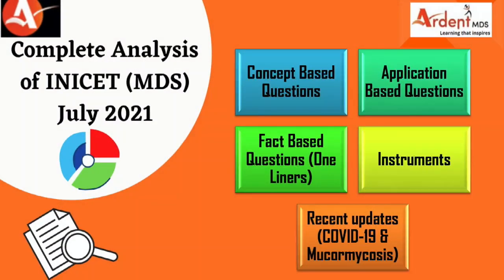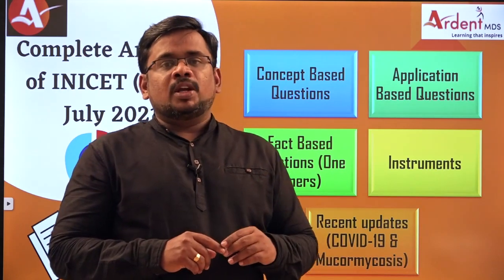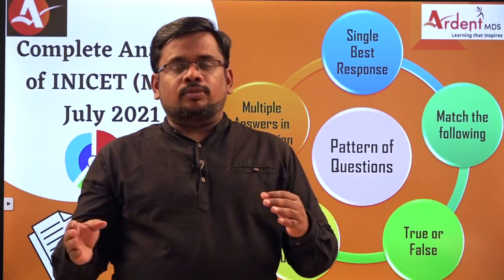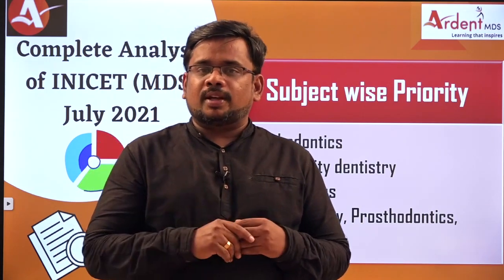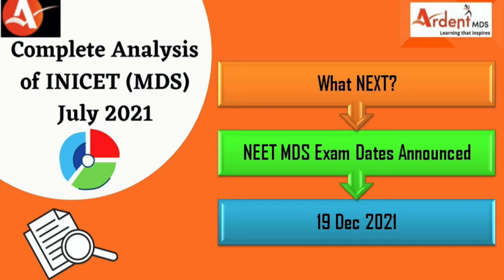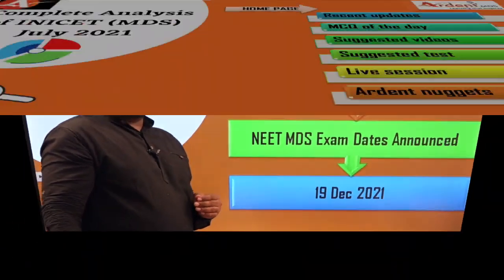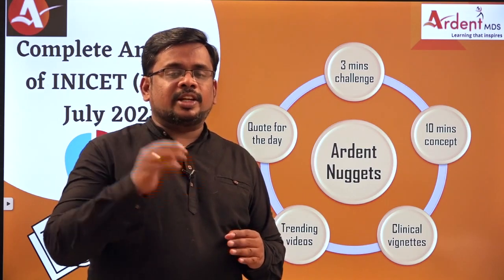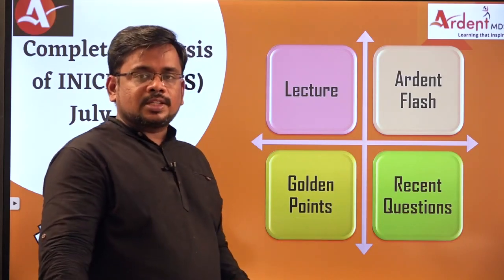Complete Analysis of INICET-MDS 2021. Important points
In this session Dr. KARTHIKEYAN.S recalls the questions that was asked in latest INICET exams, JULY 2021.
 EXPLORE OUR LATEST CONTENT IN OUR APP
YOU CAN ENROLL TO ARDENT MDS AND GET FOLLOWING BENEFITS
1. MCQ OF THE DAY
 2. FREE SUGGESTED VIDEOS FROM VARIOUS TOPICS
3. BOOST YOUR LEARNING WITH MASTER VIDEOS
4. TEST YOUR KNOWLEDGE WITH MASTER QUESTION BANK AND TEST SERIES
 5. ACCEPT 3 MINUTES CHALLENGE AND TEST YOUR KNOWLEDGE
 6. 10 MINUTES CONCEPTUAL LECTURES
 7. CLINICAL VIGNETTES WHICH ENRICHES YOUR KNOWLEDGE WITH IMAGE BASED QUESTIONS
8. TRENDING VIDEOS FROM VARIOUS SUBJECTS
9. BOOST YOURSELF WITH DAILY MOTIVATION QUOTES
10. GET REAL TIME RANKING AMONGST VARIOUS ASPIRANTS.